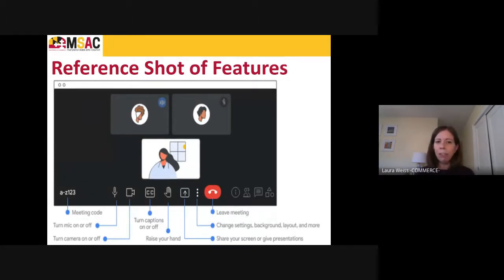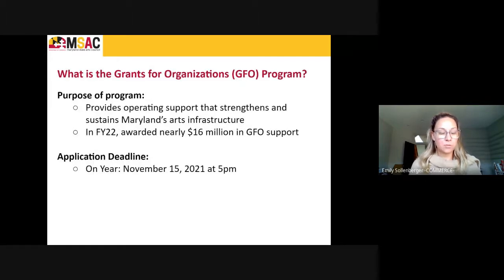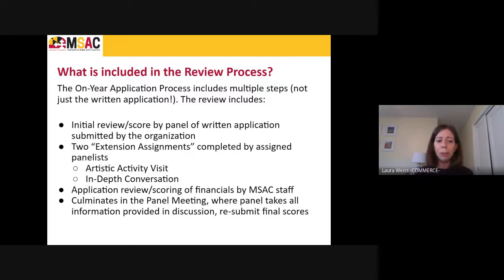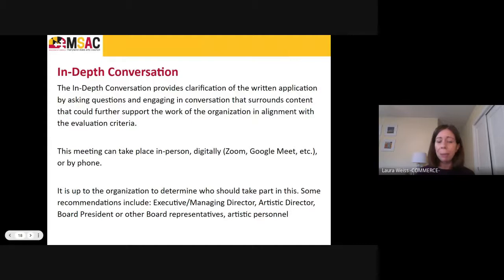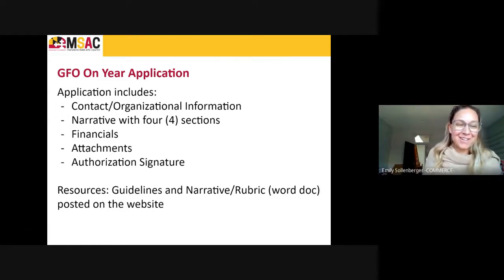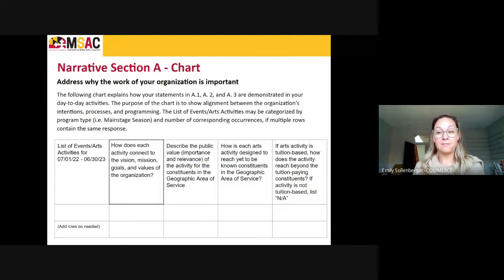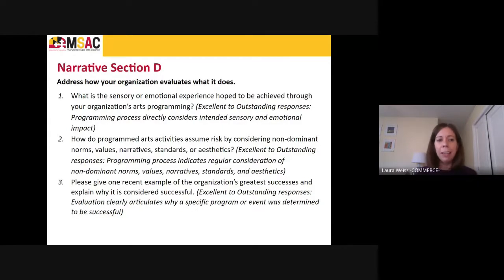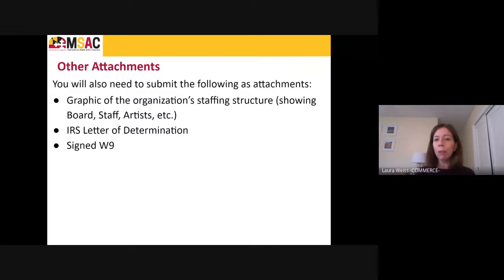GFO Webinar: On-Year (returning) Orgs 10/01/2021